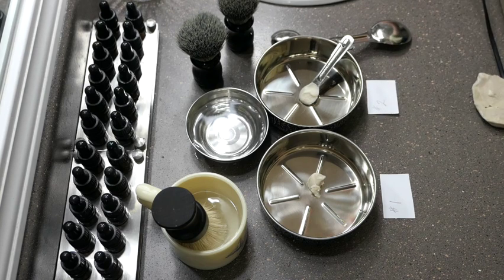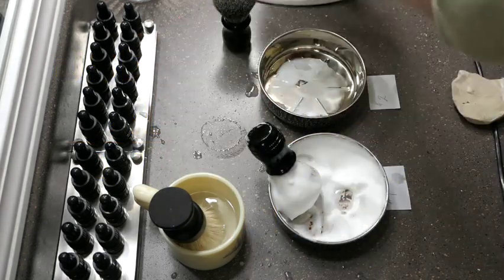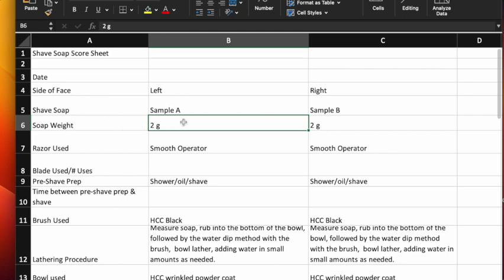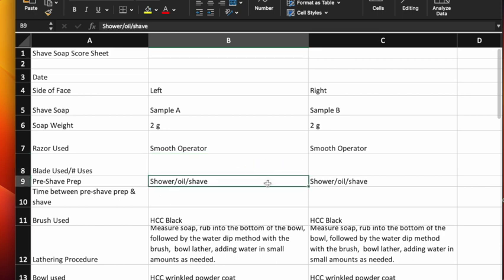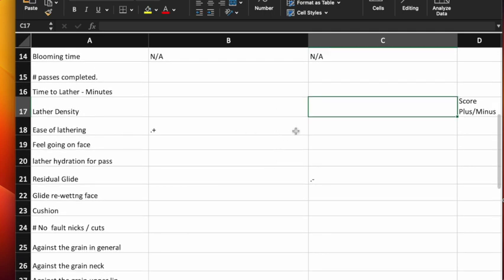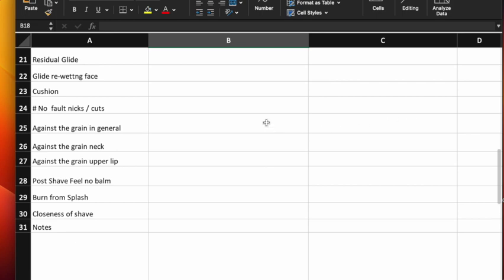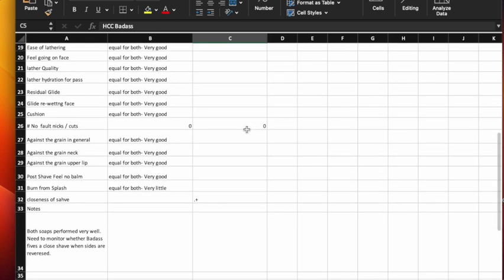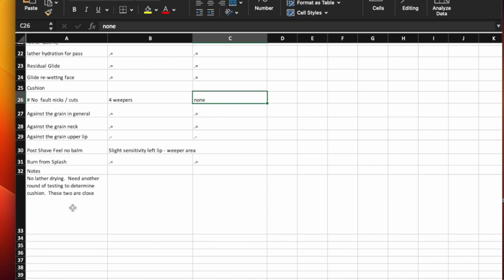How to Evaluate Shave Soap Performance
This video is mainly for folks testing our new soap base, though is also for anyone in the enthusiast community.  I hope a group of enthusiasts will form to provide accurate information to drive product quality, innovation and value.